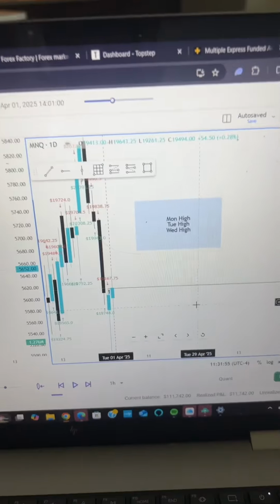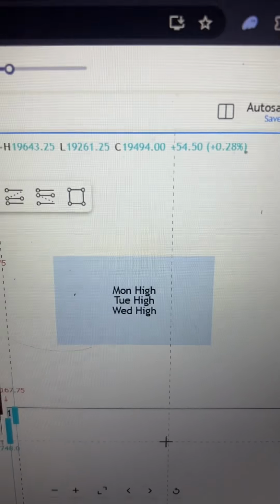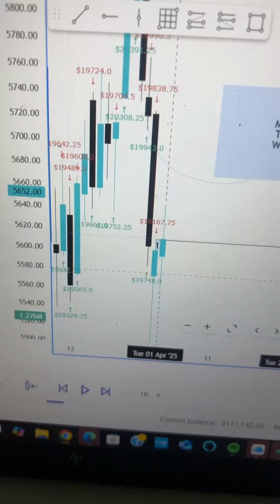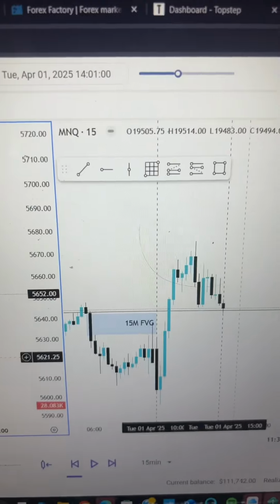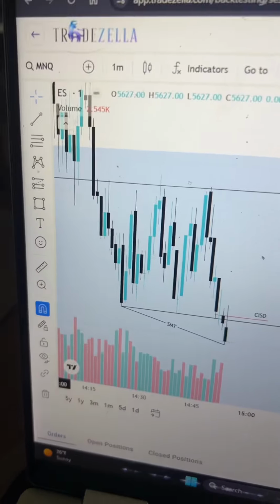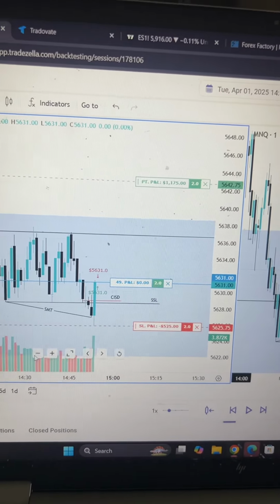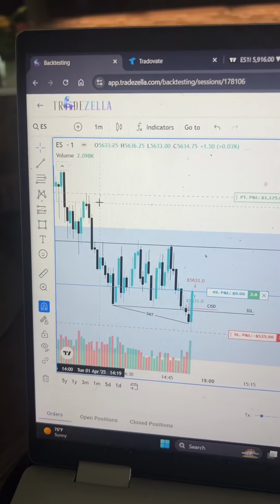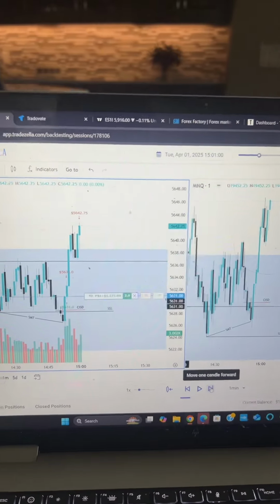trading icttrading ict daytrader engeltradez